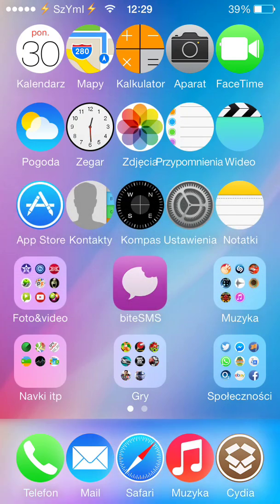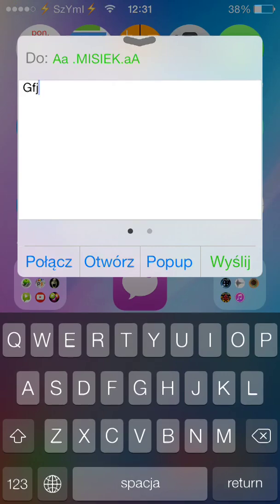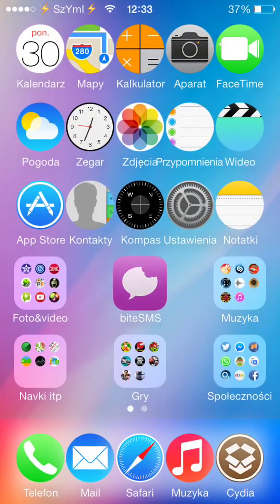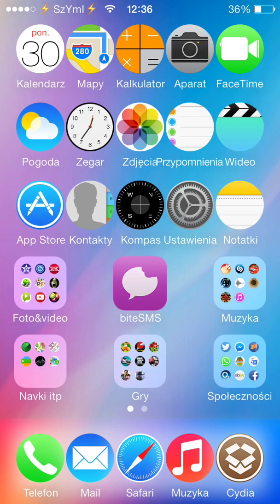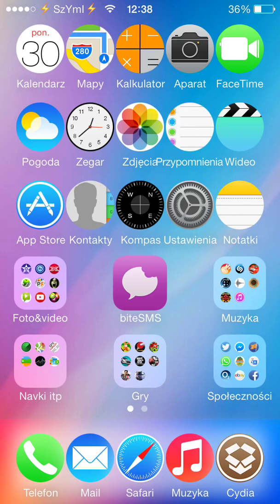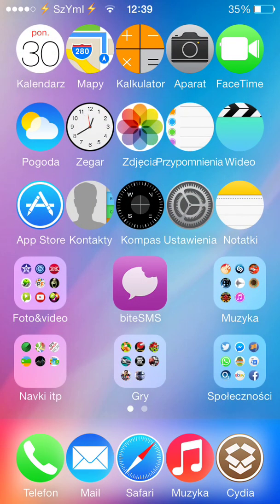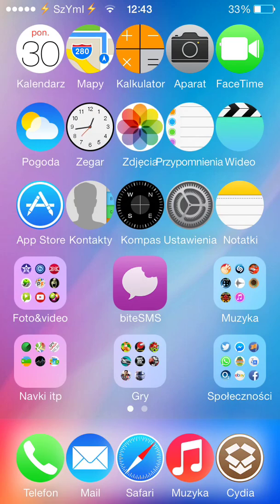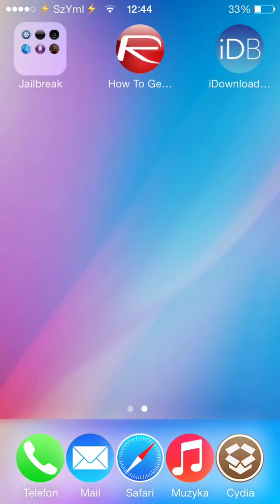18 Top Cydia Tweaks January 2014 Compatible With iOS7 [Latest Sources Included][Jailbreak]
SOURCES:
cydia.chrisgraphix.fr
rpetri.ch/repo

TWEAKS:
bite sms
CarrierPigeon
SwitchSpring
DockShift
RecordMyScreen
Activator
Barrel
clear folders
five icon dock
five column-springboard
folder closer
glow dock
grid lock 2.0
ifile
LMAO
UnlimTones
WinterBoard
flip control Center

If Ur Phone go in to the safe mode after tweak installation, just go to:

Cydia/Manage/Packages

Firstly find "Mobile Substrate" clck on "Modify"(top right corner) and choose "Reinstall" The pres "Continue Queuing", scroll down to get "Preference Loader" click on "Modify" then "Reinstall"  the "Confirm" Wait for Cydia to reinstall both tweaks and press "Restart Spring Board".